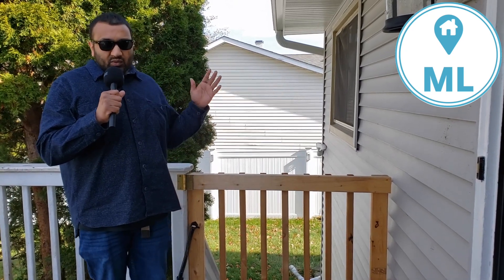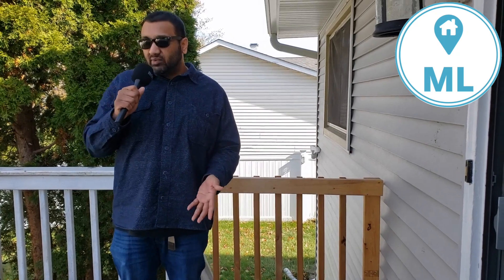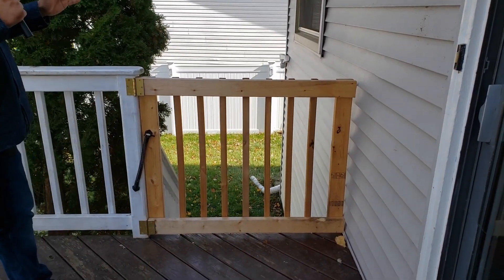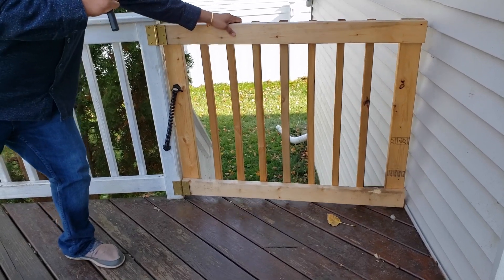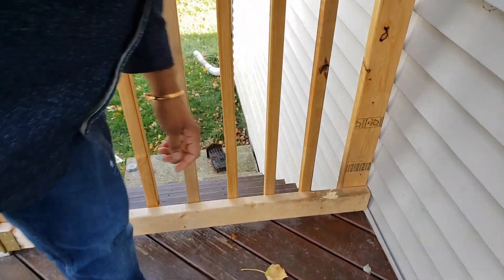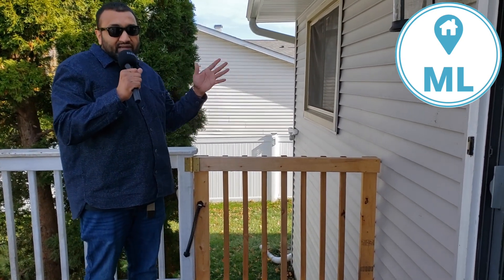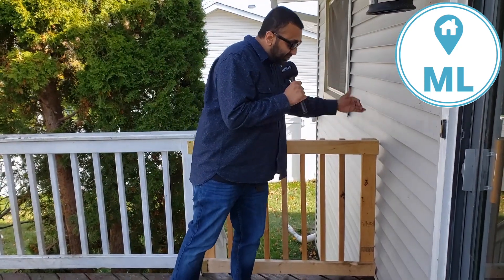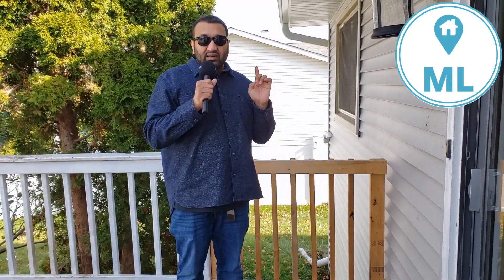DECK GATE SOLUTION!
Today I’m giving you guys the lowdown on how we were able to have a self closing deck gate next to our siding without having to put any holes or latches onto the siding or having to damage the siding in any way. This is a very simple gate design, with just a little lumber, nails and a gate spring we were able to have this built and installed for $100. Not a bad investment for being able to achieve the look and utility we wanted. We’re not handy so we had this gate built for us but if you’re handy this would be a quick weekend project for you to make your deck safer and more enjoyable!

SHOP THIS VIDEO
GATE SPRING FROM VARIOUS RETAILERS
Amazon (white spring)
Amazon (stainless spring)
Home Depot (11 inches)
Home Depot (14 inches)